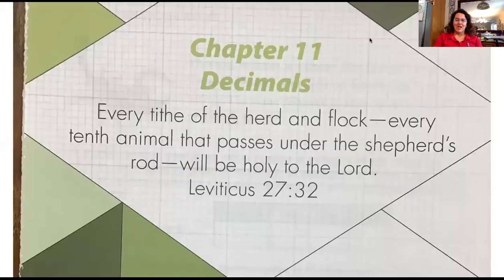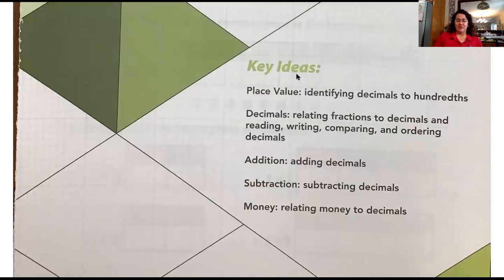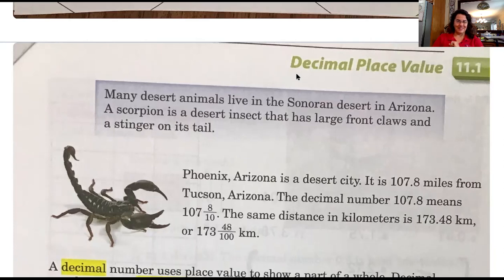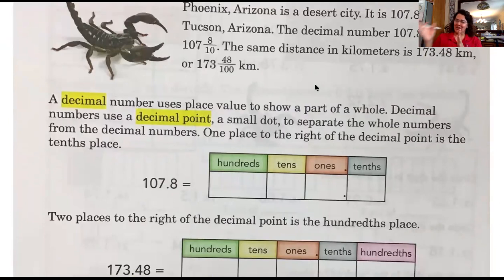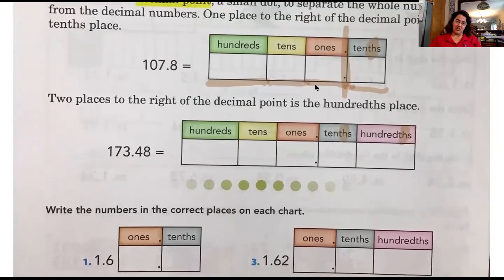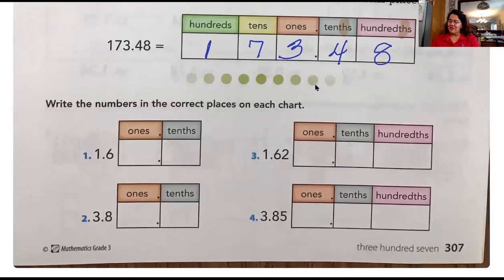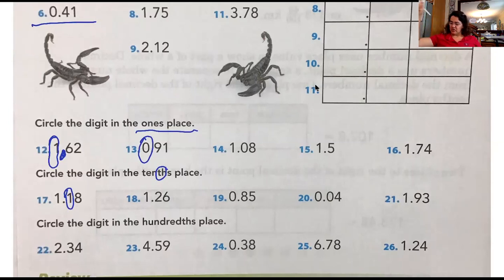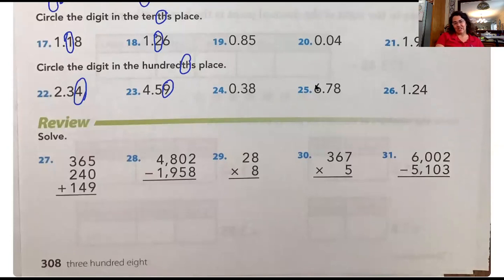2nd Grade Monday 5/11 Math Lesson 29